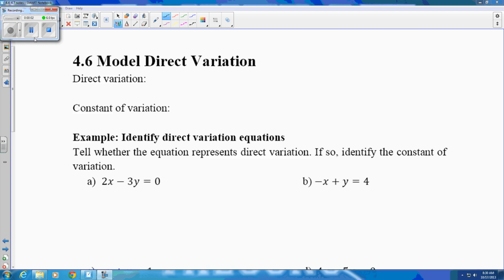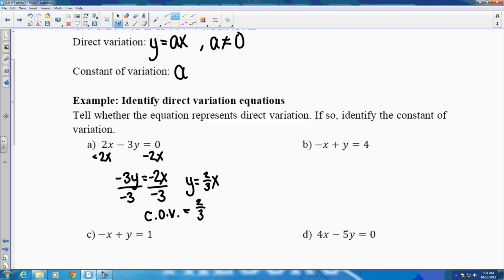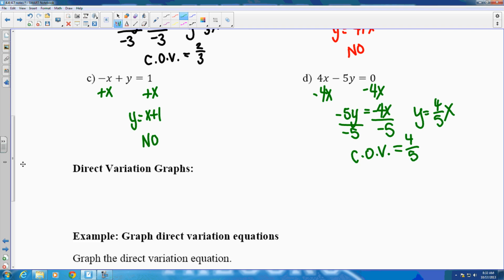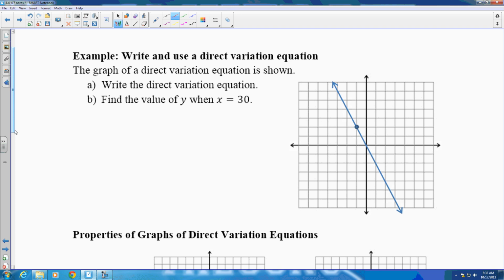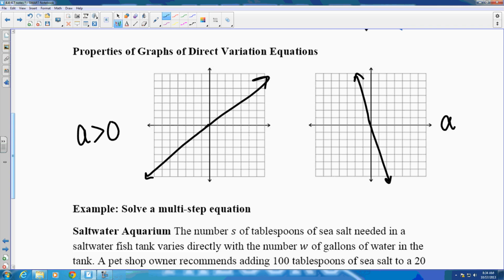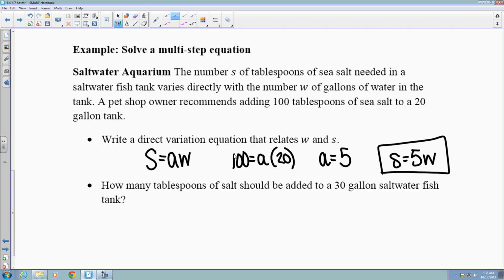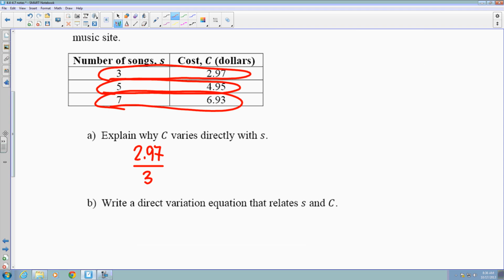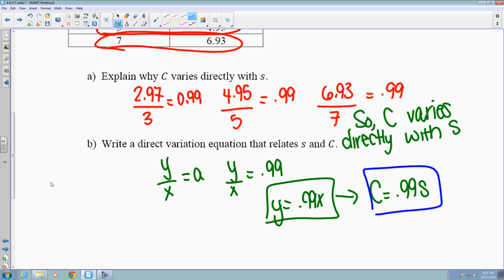Beginning Algebra Ch 4.6